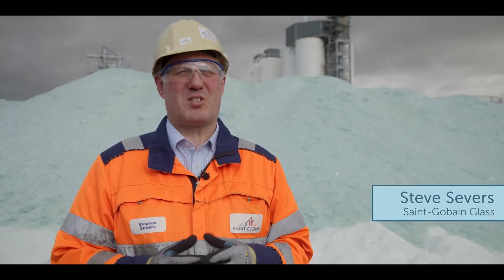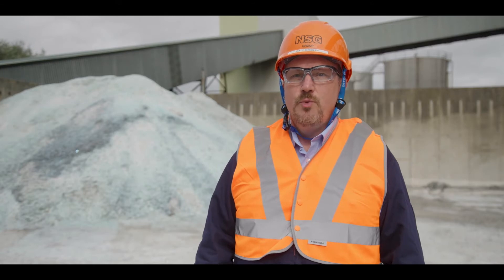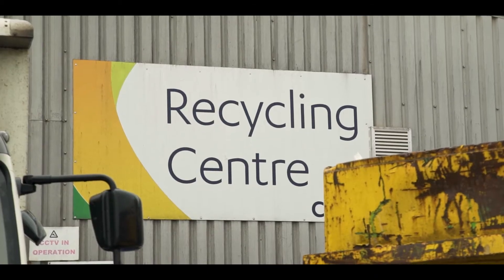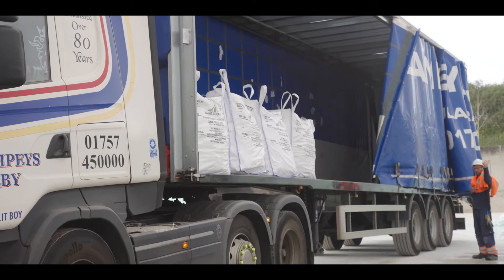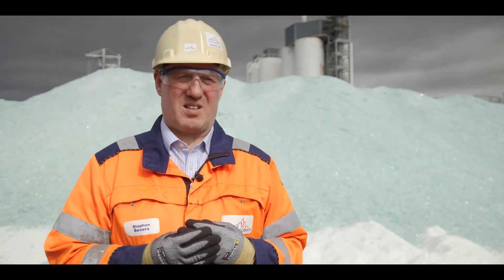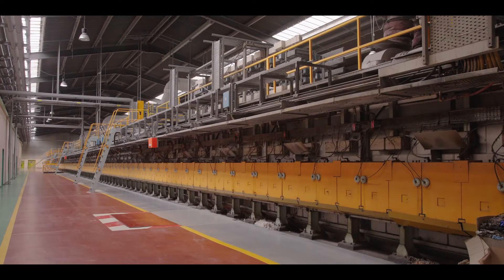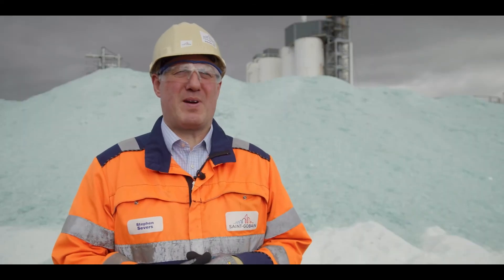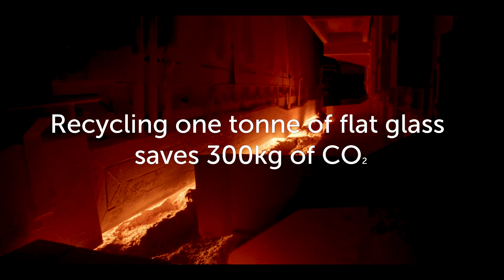Creating a circular economy for flat glass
Commissioned by British Glass and its members and funded by FISSAC, this video details how to improve flat glass recycling across the UK.